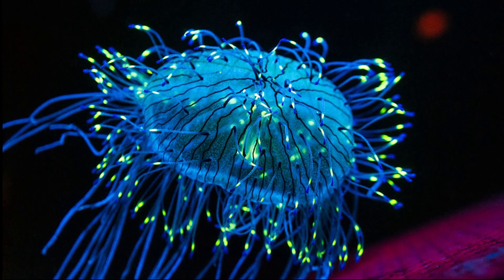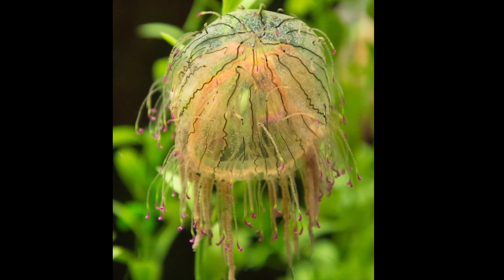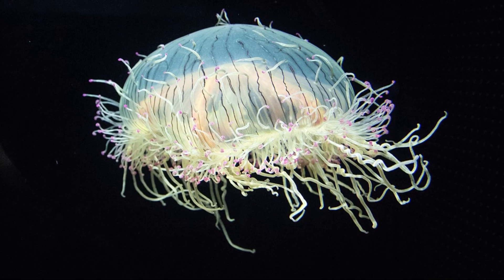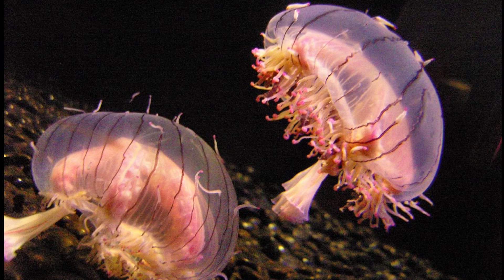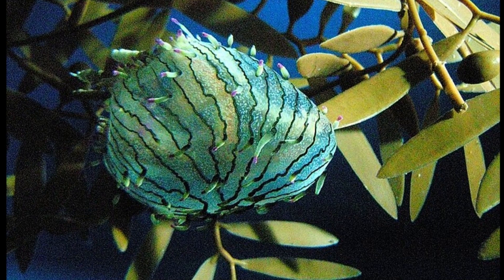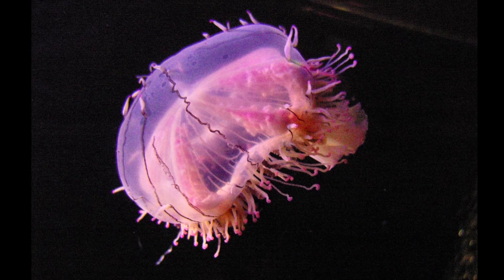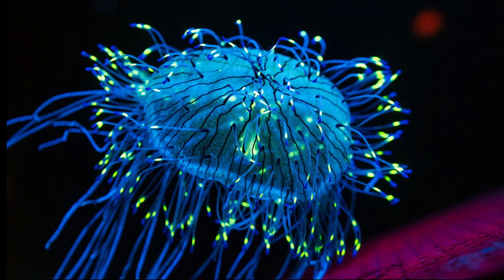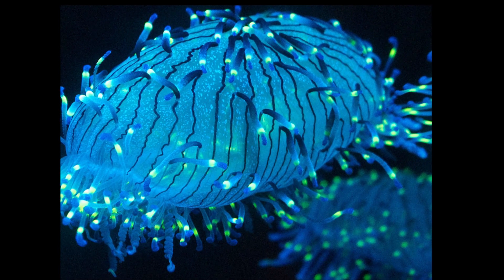Facts: The Flower Hat Jelly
Quick facts about this quirky hydrozoan that glows! The flower hat jelly (Olindias formosa, Olindias formosus). Flower hat jelly facts!

Santhanam, Ramasamy. Biology and Ecology of Venomous Marine Cnidarians. Germany, Springer Nature Singapore, 2020.

Gershwin, Lisa-ann. Jellyfish: A Natural History. United Kingdom, University of Chicago Press, 2016.

Santhanam, Ramasamy. Bioluminescent Marine Plankton. Singapore, Bentham Science Publishers, 2022.